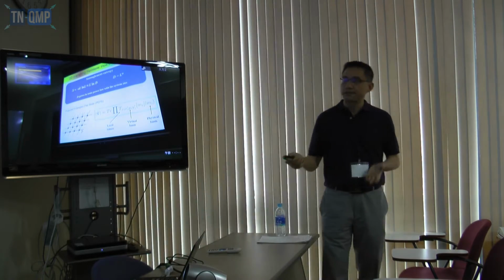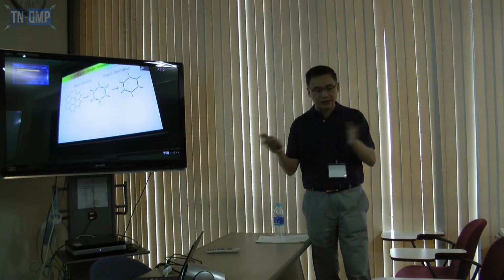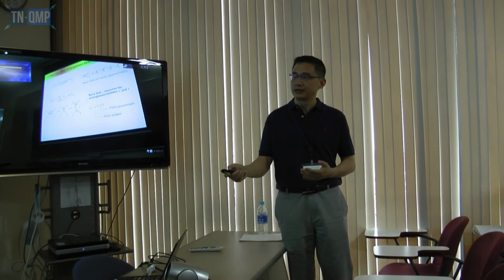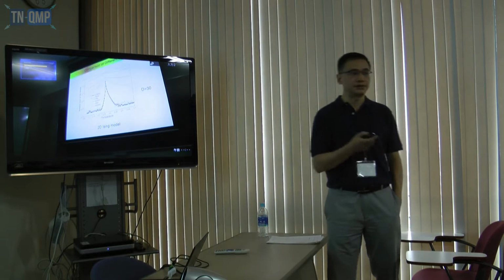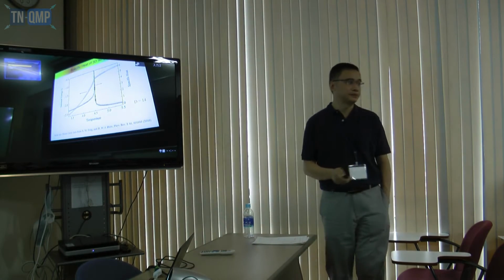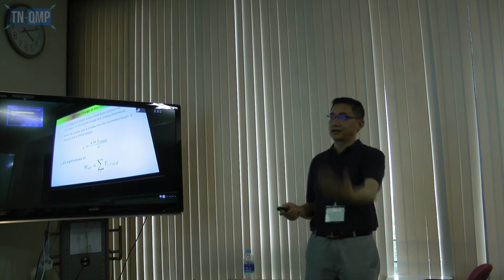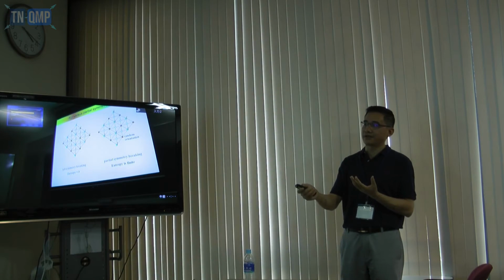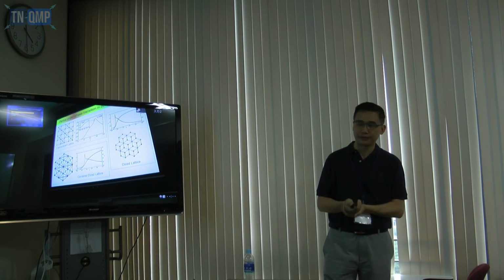TNQMP2016: Tao Xiang (July 12, 2016)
Tao Xiang (CAS, Beijing)
"Renormalization of Tensor Network Models"

In this talk, I will give an extensive introduction to the tensor renormalization group and discuss its application in the two or three dimensional quantum lattice models. Emphasis will be given to the coarse graining tensor renormalization using the higher-order singular value decomposition (HOTRG) and the projected entangled simplex representation for the ground state wave function of quantum lattice models. The HOTRG provides an accurate but low computational cost technique for studying both classical and quantum lattice models in two or three dimensions. I will demonstrate this method using the Ising model on the cubic lattices. The projected entangled simplex state (PESS), on the other hand, provides a good representation of tensor network states for highly frustrated quantum lattice models. The PESS extends the pair correlation in the projected entangled pair states (PEPS) to a simplex. For the spin-1/2 Heisenberg model on the Kagome lattice, we obtain an accurate result for the ground state energy, which agrees with other numerical calculations and sets a new upper bound for the ground state energy.

[Unfortunately, presentation screen was not recorded because of server trouble. Please watch with the PDF file of slides.]